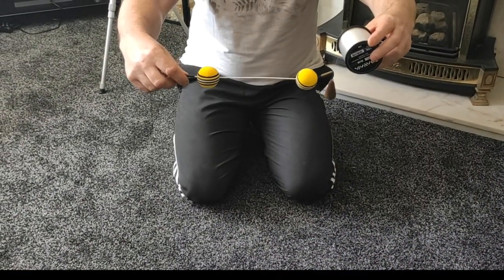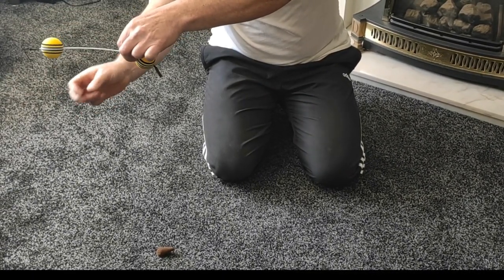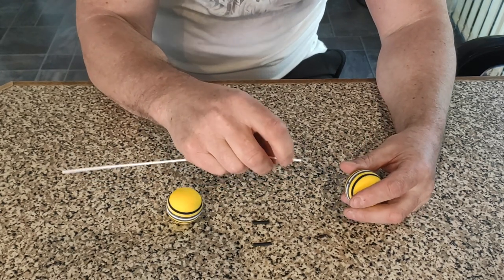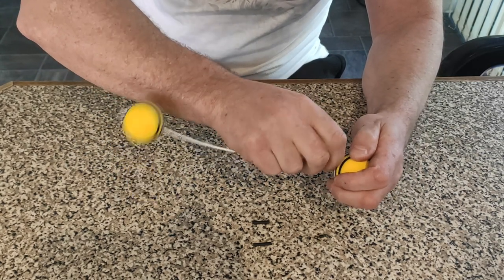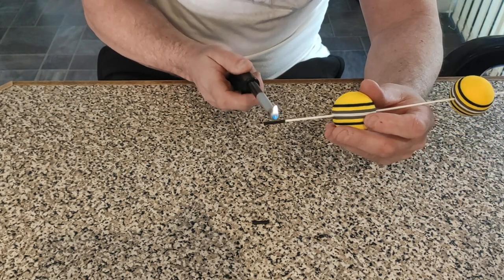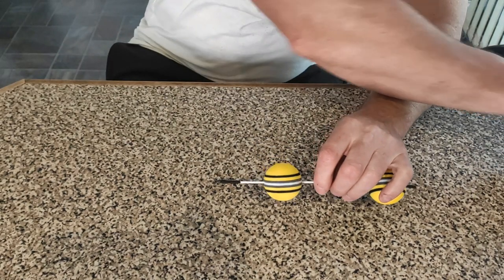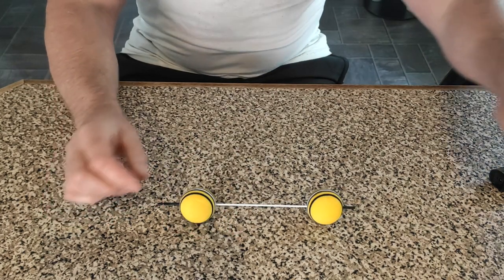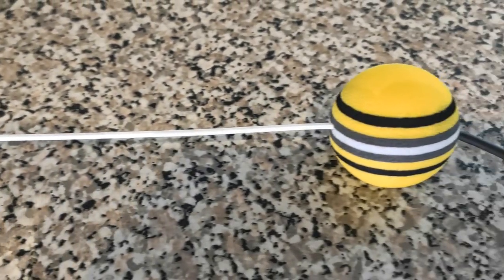Catfish top water : DIY Dumbbell Rig for Live baits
Here we have some DIY, easy to make, cheap Catfish Dumbbell rigs for live baits for catching catfish in the top layers of the water column, these cost around £1.20 each, make them in 2 minutes and save yourself a few quid in the process.

Have a watch and see what you think of them, make them and then go and catch on them,. these are great for presenting live bait, bunches of worms and leeches and the takes that you get from the catfish are dramatic to say the least.

Time Stamp:

00:00 - 02:05       intro
02:05 - 0 2:44      how it works
02:44 - end          making  it

Filmed by :     @Thelymmanglerdangler
Edited by  :     @Thelymmanglerdangler
Produced by: @Thelymmanglerdangler
Video Title:    DIY Dumbbell Rig for Live baits

For more videos like this check out below